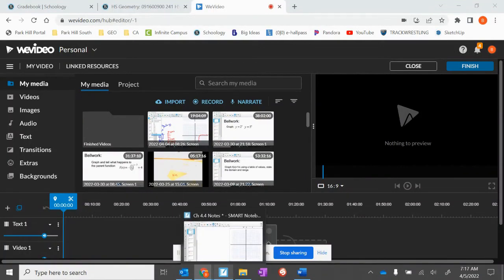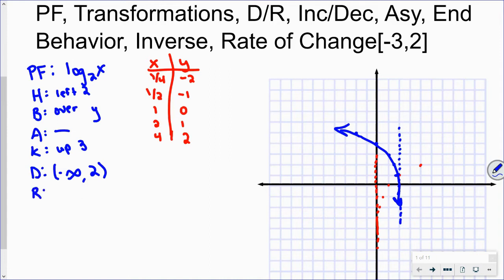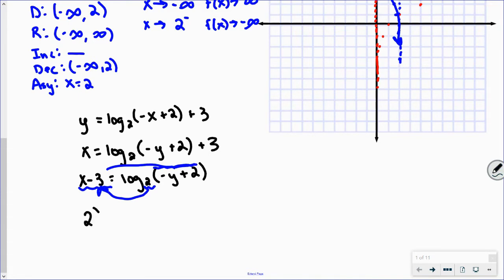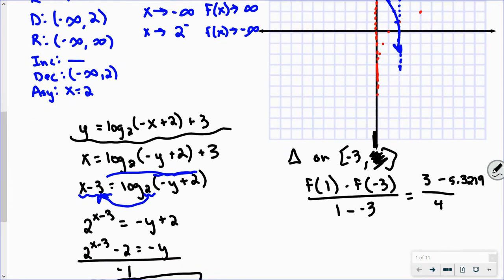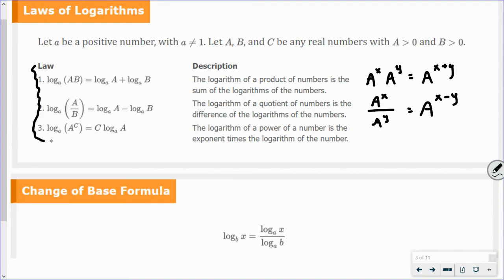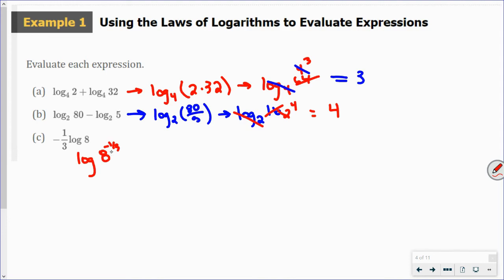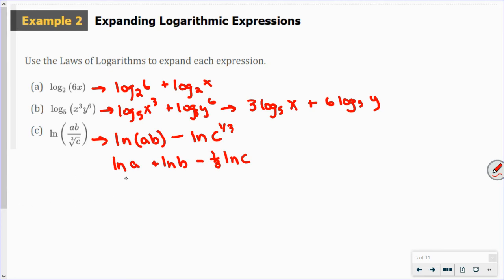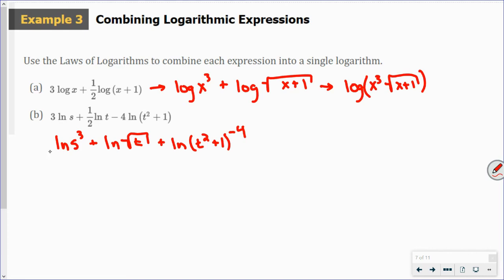CA Ch 4.4 Part 1